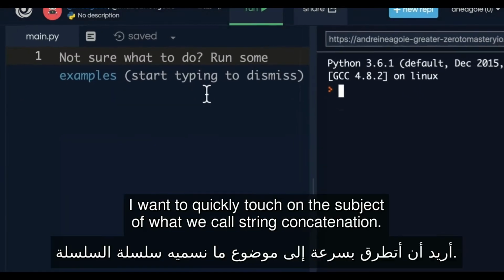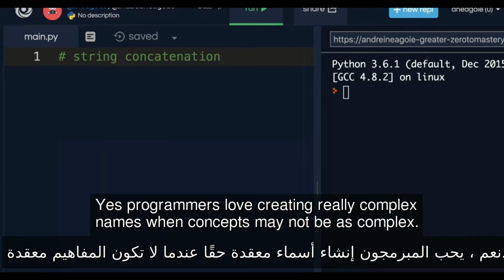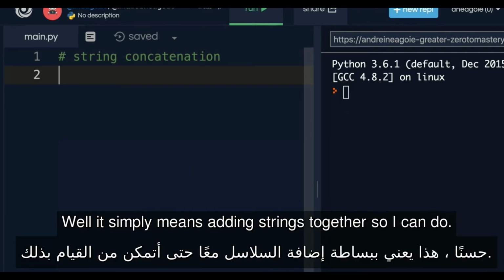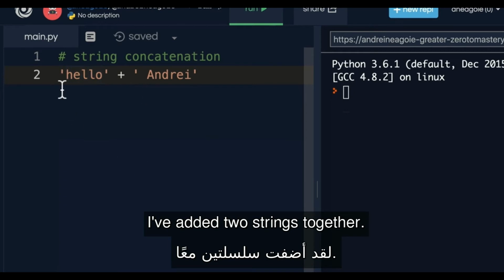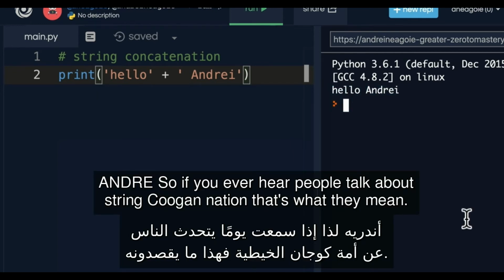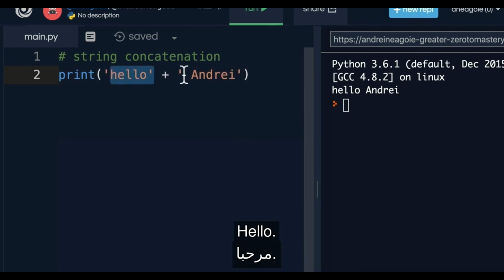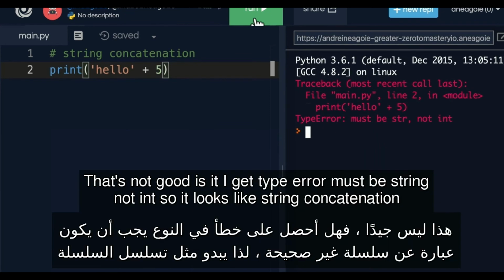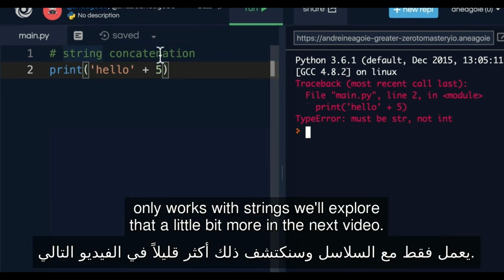2.15 String Concatenation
شرح  string concatenation in python

Python_For_Developers#